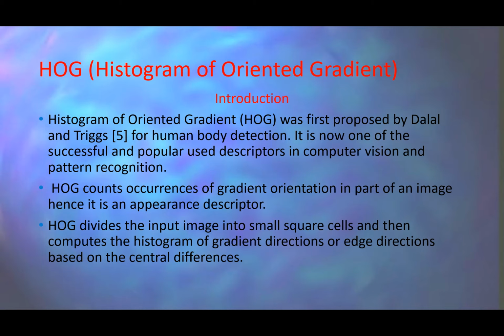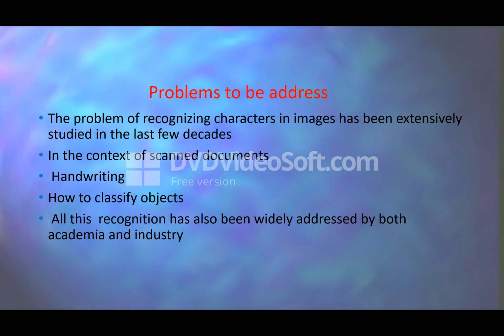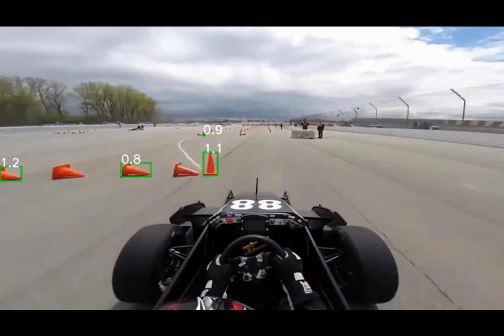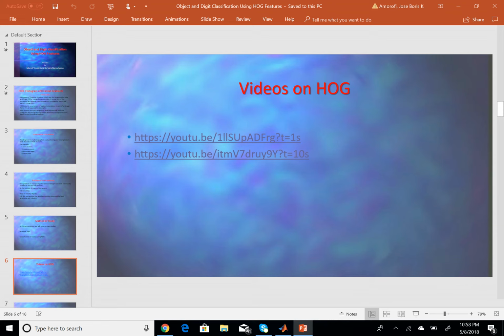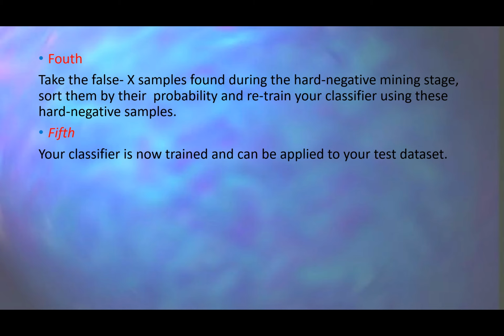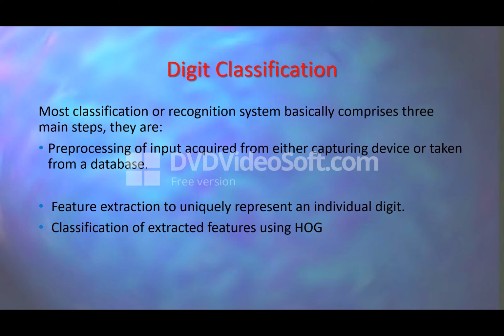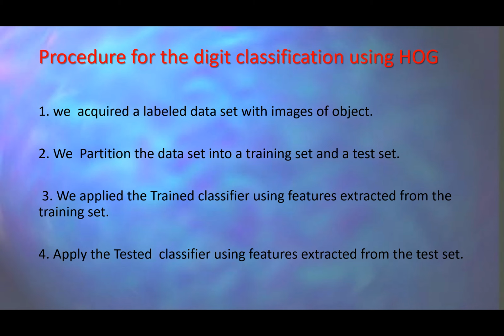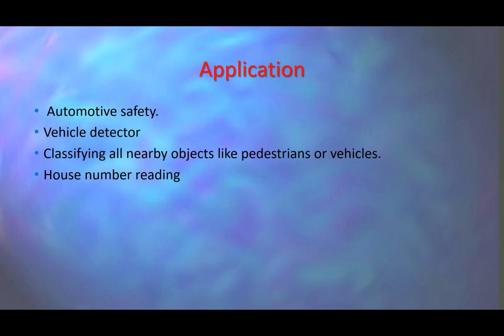Computer vision project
Object and digit classification using HOG features